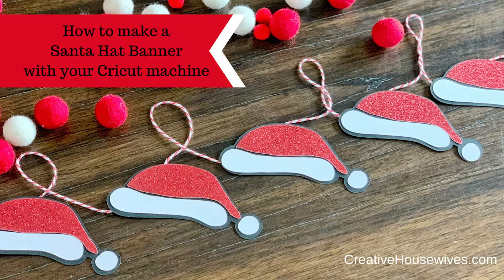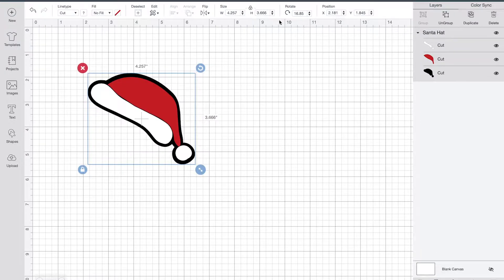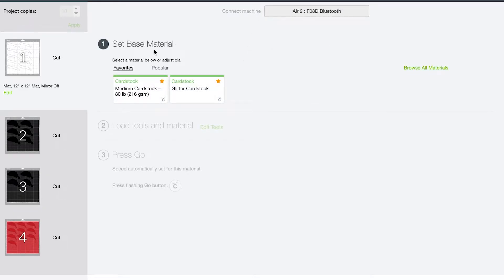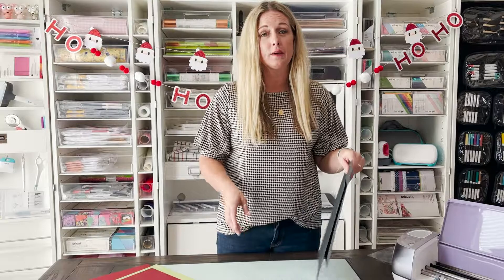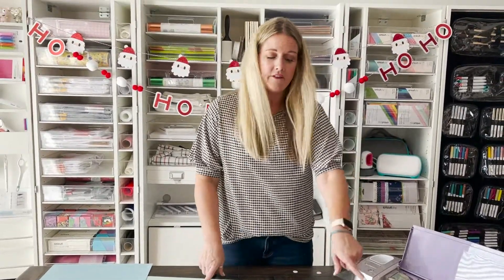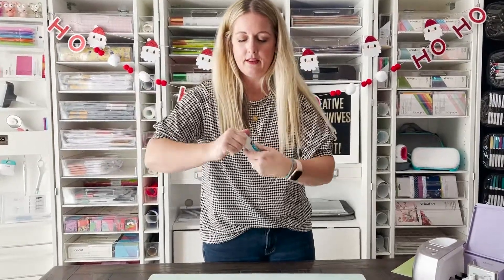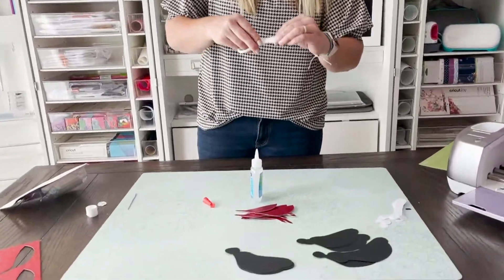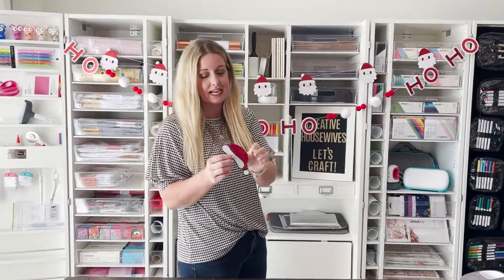How to make a Santa Hat Banner using your Cricut machine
This Santa Hat banner is the final of our Christmas banner trio series.  It turned out so cute and looks perfect with our HO HO HO banner and Santa Face banner (these are here on our YouTube channel too).

We're having so much fun getting ready for Christmas.  These banners are a perfect addition to our Christmas decor. suckers for layering banners together and these are two of a trio!

This project can be made with any Cricut Machine that uses Design Space.

Cricut Machine (because of the size any machine that uses Design Space can create this project)
Red/White Baker's Twine
Adhesive (we used zip glue but love and prefer Art Glitter Glue for paper crafting)
Hot Glue Gun
Glue Sticks